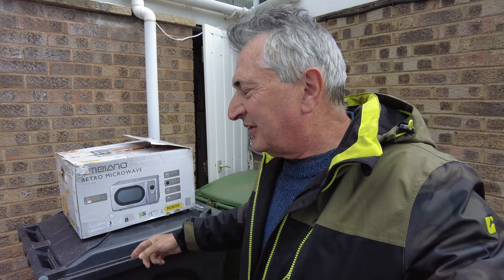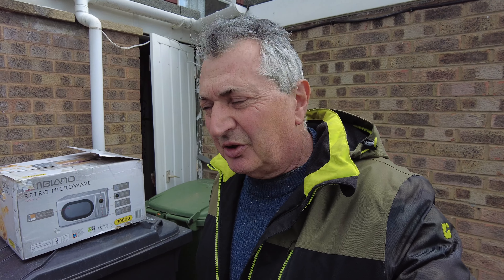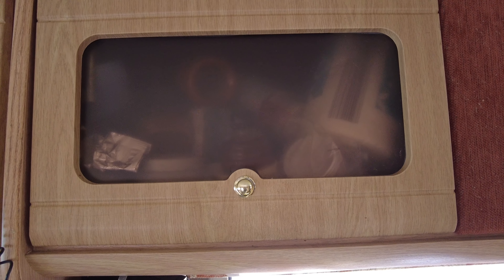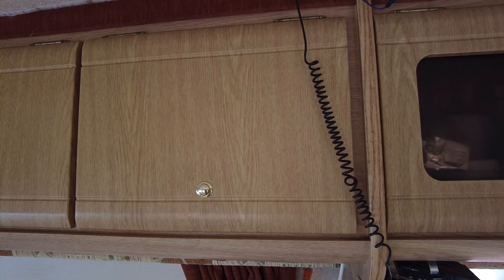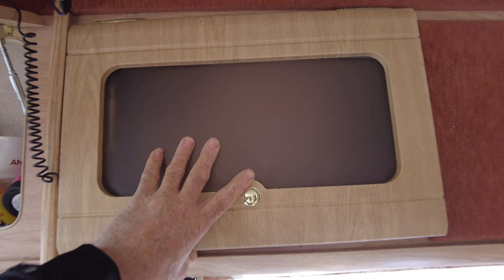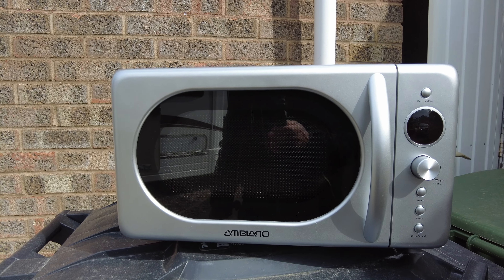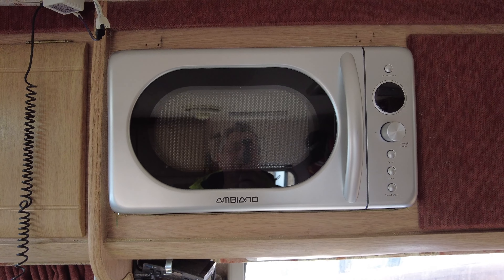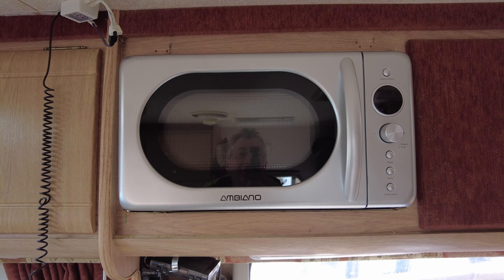Vanlife Fitting Microwave to Motorhome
fitted microwave to my motorhome ready fo my trips away